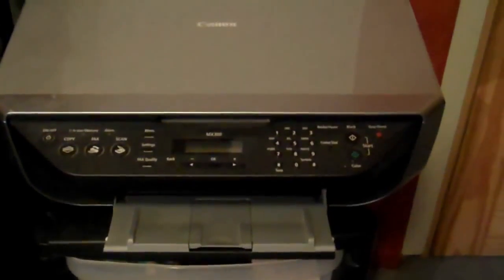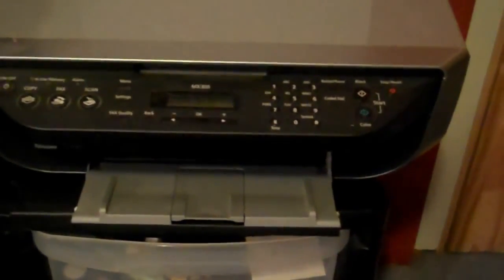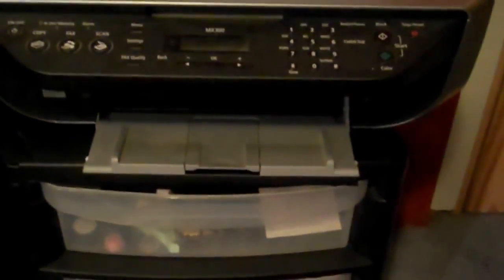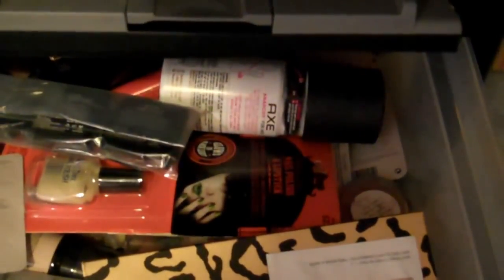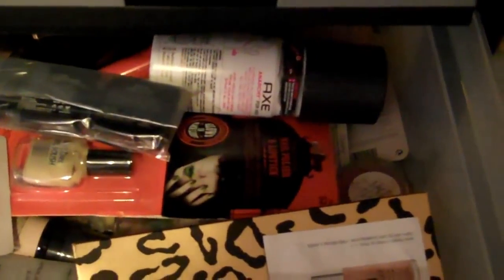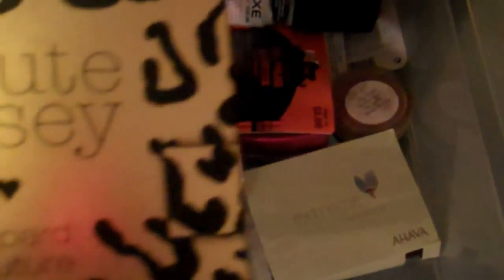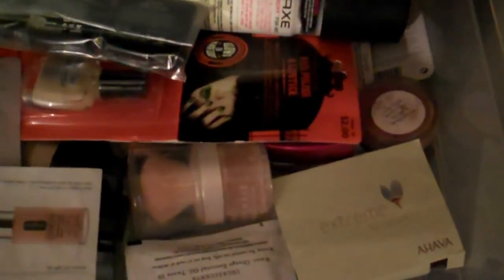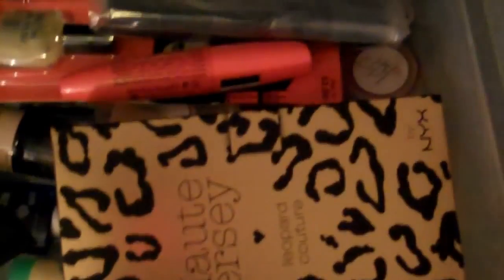Make up your mind Mandy, Mondays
Please Expand:)
This is going to be a new weekly series that I will be doing. If there is a product you saw that you want reviewed first let me know and I will review it first. Look for new blog post on wednesdays.